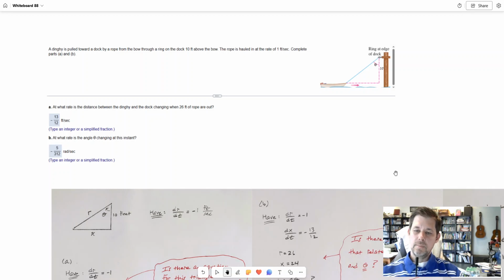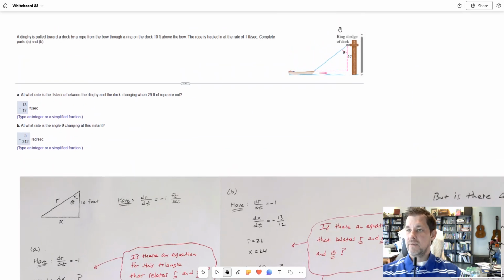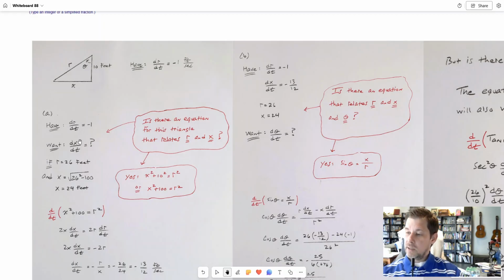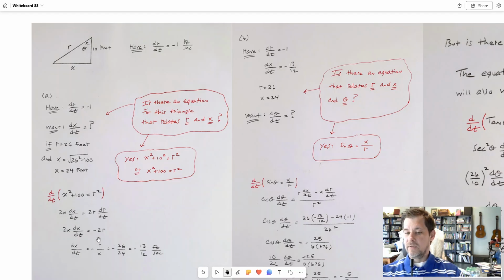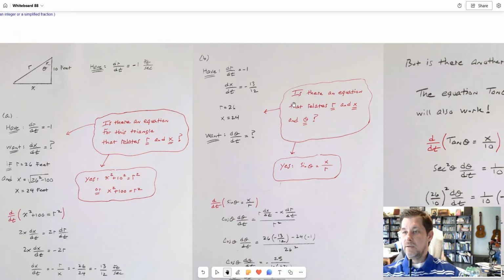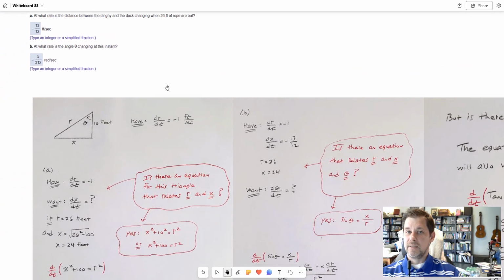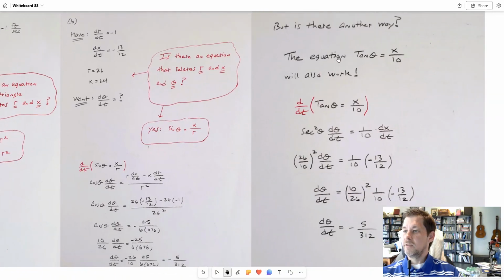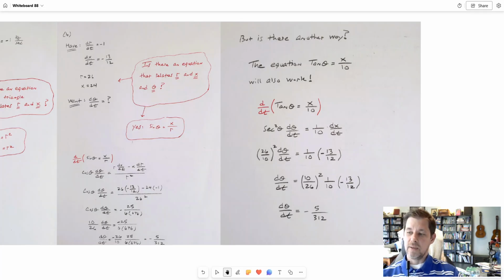related rates, and some thoughts on which equation to use